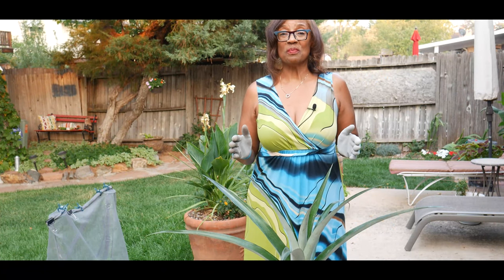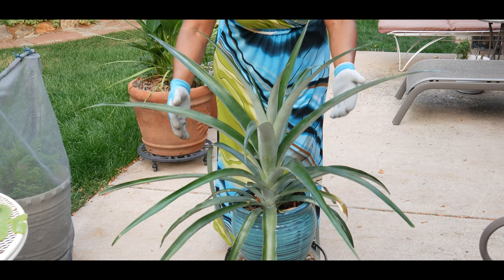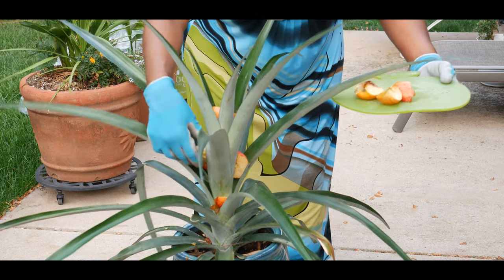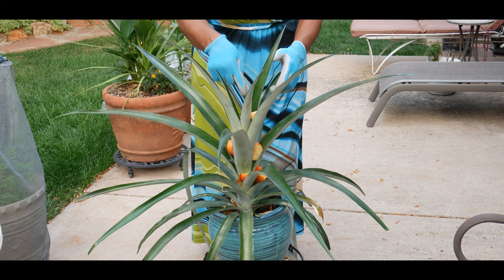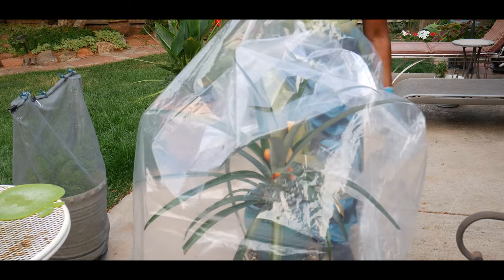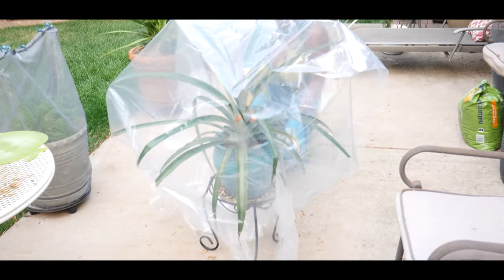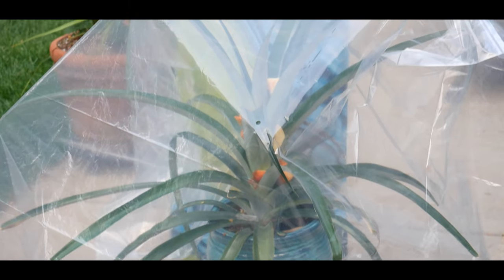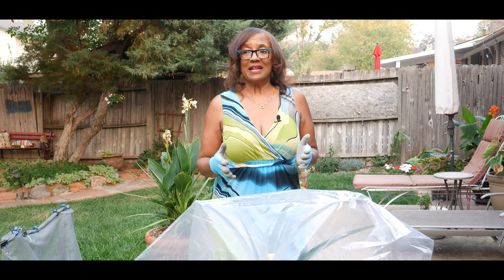Using Apples to Force a Pineapple Plant to Fruit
My pineapple plant is now two years old growing in zone 5b

I am going to attempt to induce flowering and produce a fruit on my pineapple plant
Research has shown that the larger the pineapple plant is when it flowers, the larger the potential fruit produced. Therefore, my pineapple plant is large and has reached the 30-leaf stage.

I’m excited to try this method and see if I can achieve the results to produce a pineapple fruit.

                                    V